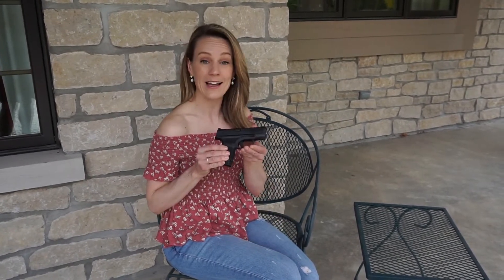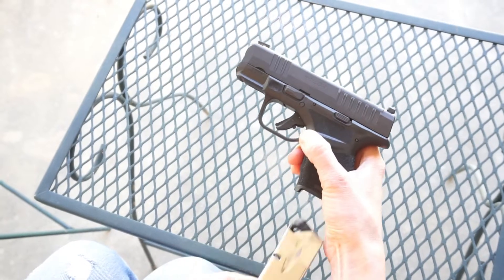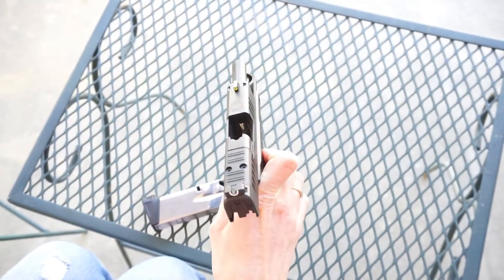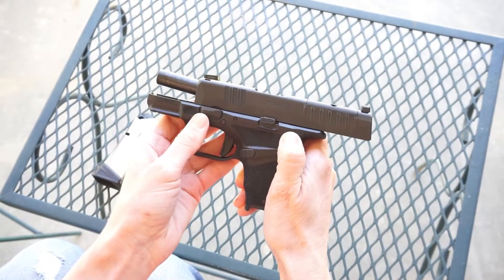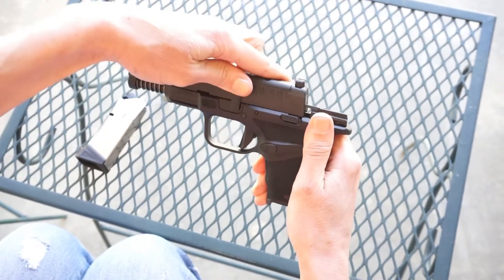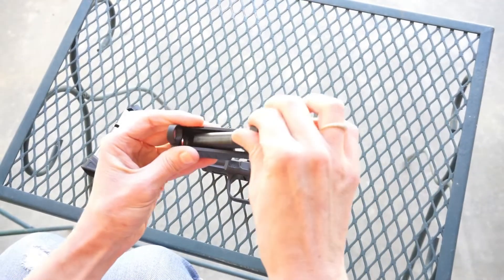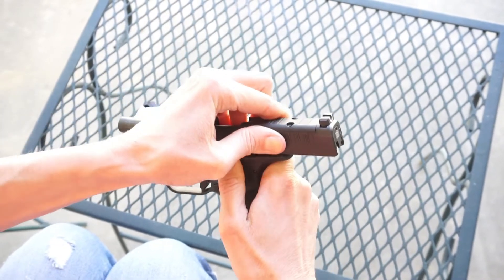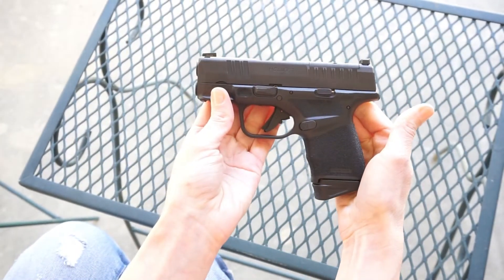How to Disassemble the Springfield Armory Hellcat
How to Disassemble and Reassemble the Springfield Armory Hellcat.